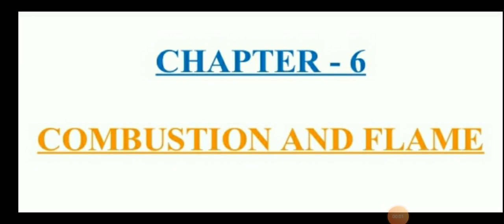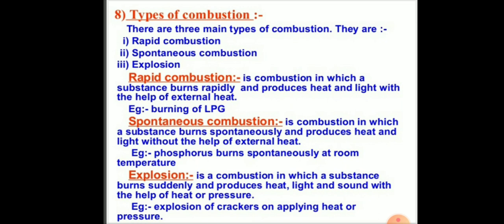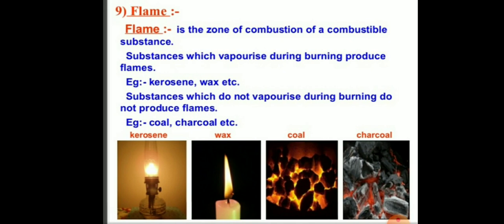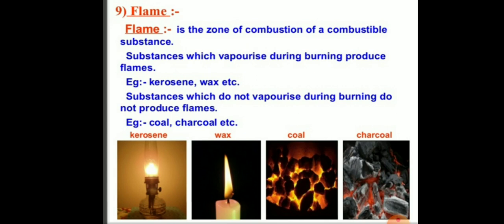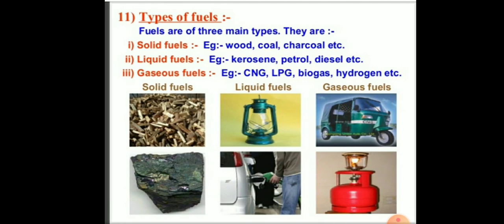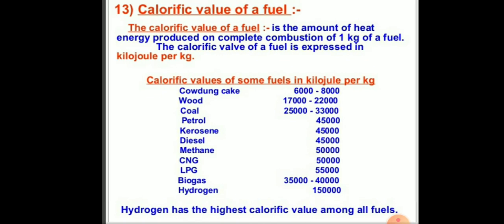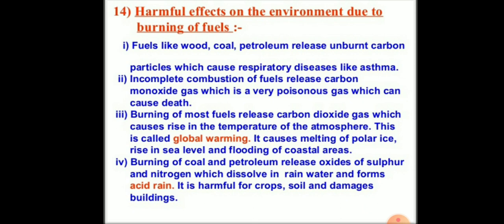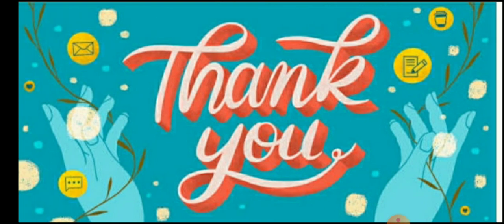Class 8 Sub Science Topic Combustion and Flame Part 2